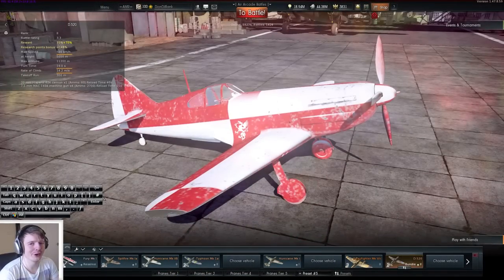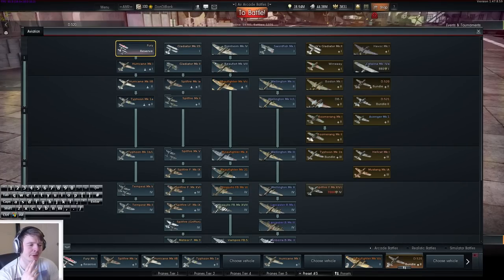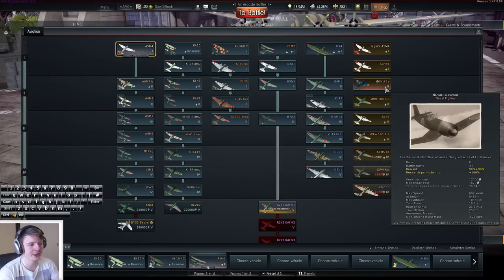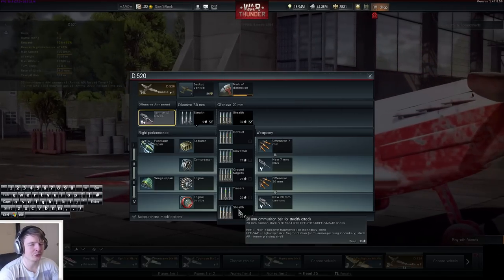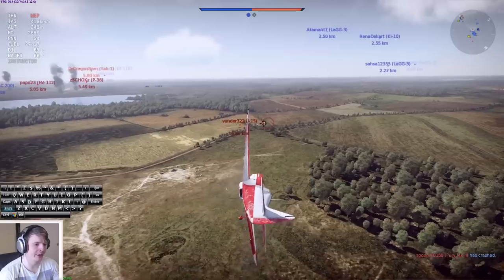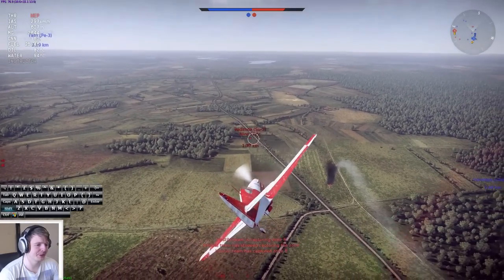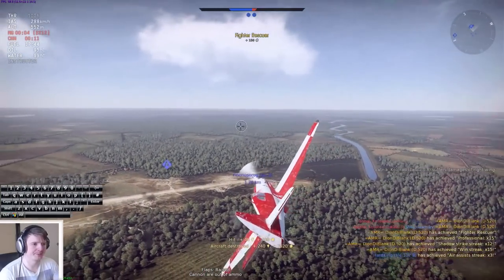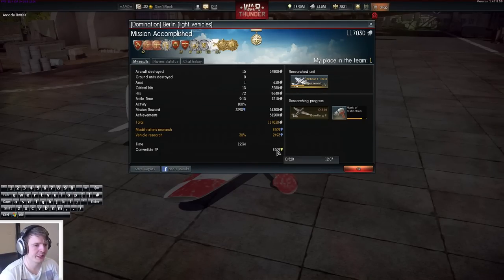War Thunder | Best Tier 2 Premium Plane to buy | D.520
▶You've moved on from Tier 1 in War Thunder and you're contemplating whats the best tier 2 fighter to buy. In my opinion, it must be the D.520